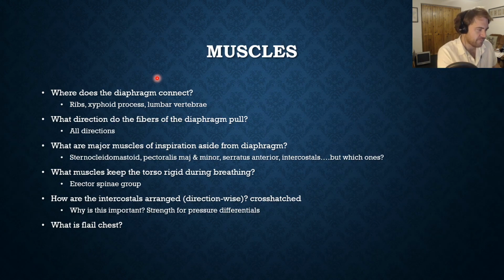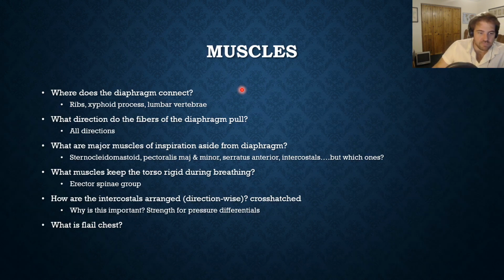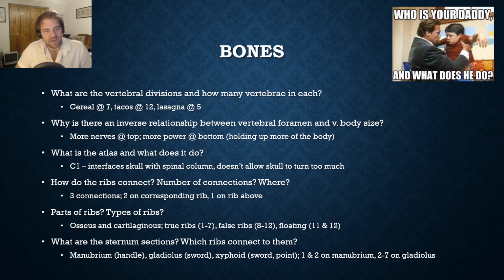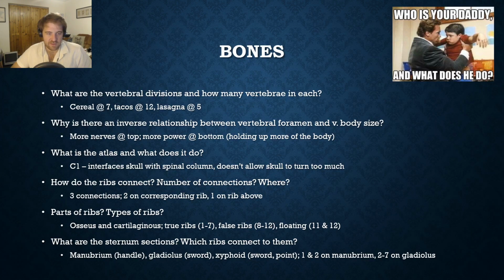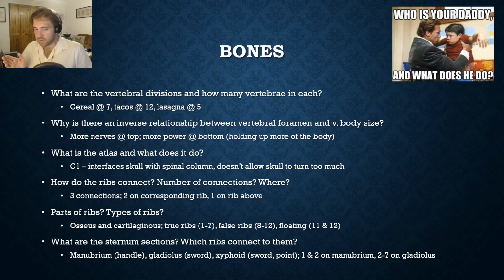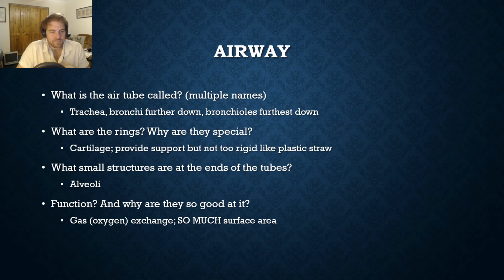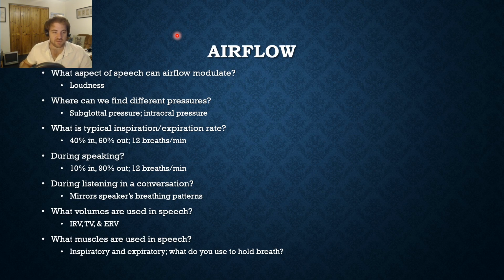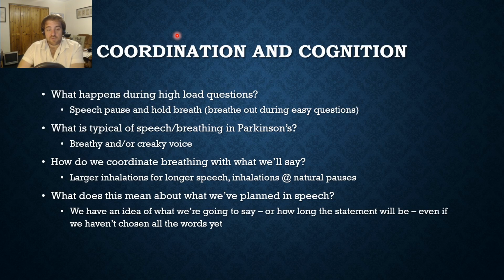Breathing Exam Review